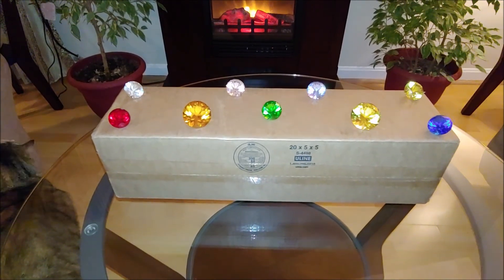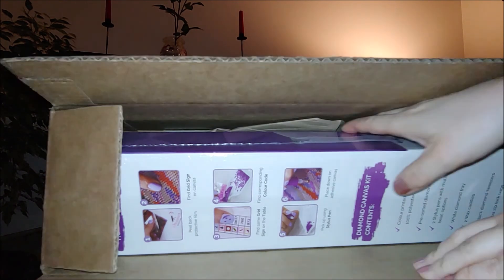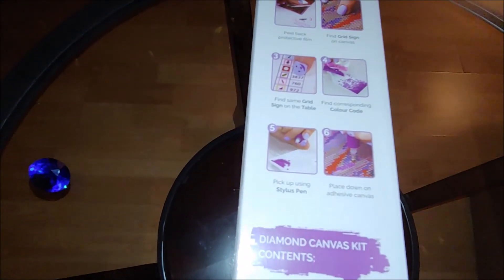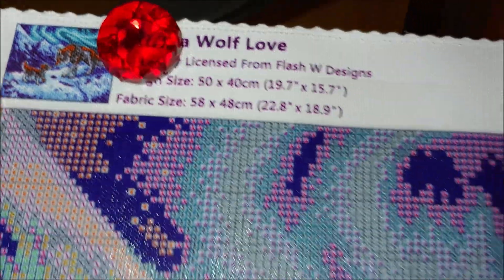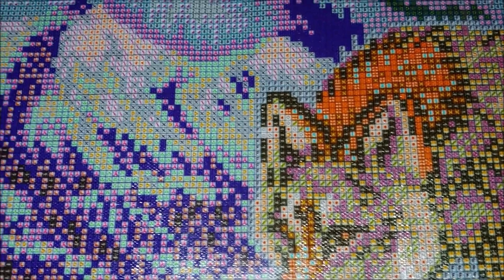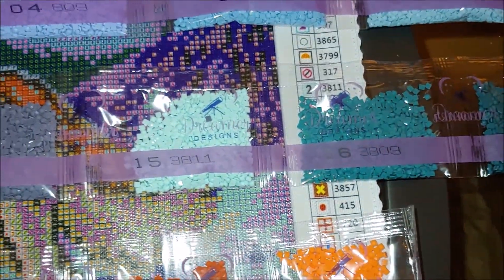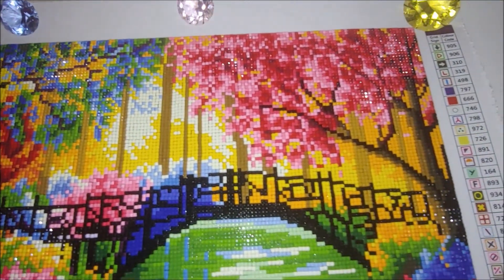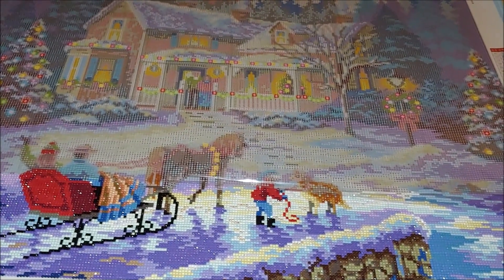#27. KIT I NEVER PURCHASED - DREAMER DESIGNS UNBOXING